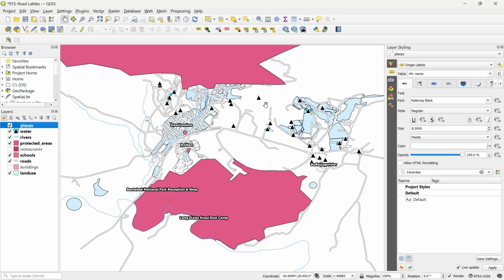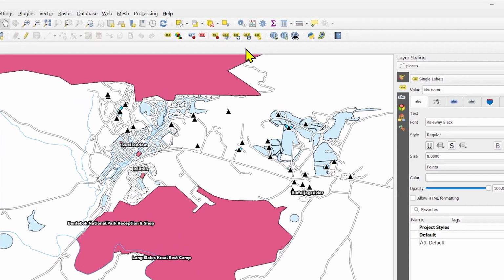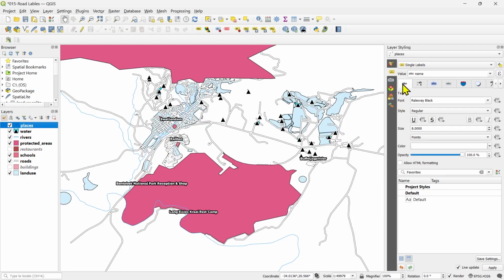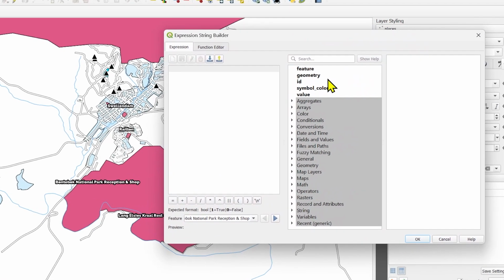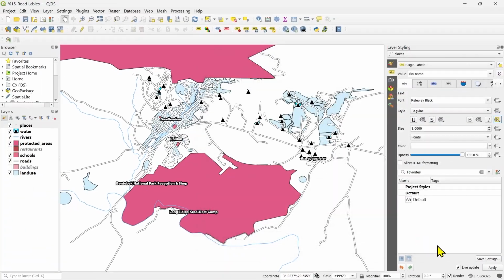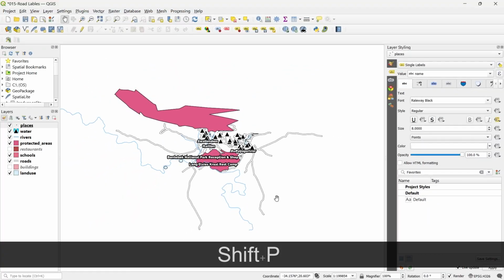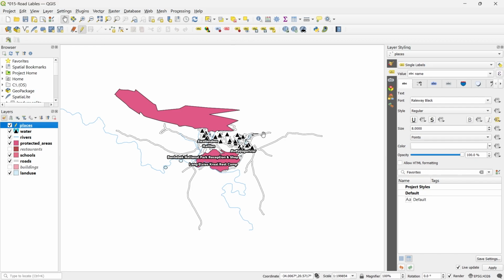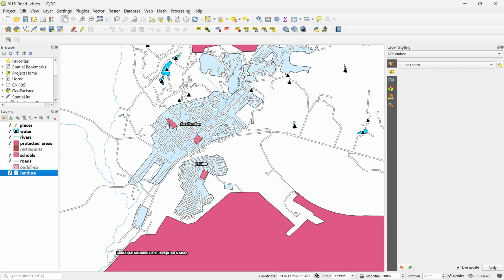QGIS Training Manual – Lesson 18: Advanced QGIS Labeling Settings | Beginner to Advanced Guide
EXCERCISE FILES USED IN THE VIDEOS:
⏱️ Video Chapters
00:00 Recap and Introduction
00:32 Setting the Map with Data-Defined Settings

In this lesson, you’ll dive into advanced QGIS labeling using Data Defined Overrides, giving you the ability to control label size, rotation, position, and styling directly from layer attribute data. These powerful techniques help you create dynamic, data-driven, and beautifully styled maps for any GIS project.

This video builds on earlier labeling lessons and takes your cartography skills to a professional level.

Creating new attribute fields for custom label font sizes
Using advanced options in the Label tab
Rotating, positioning, and pinning labels using attribute values
Improving map aesthetics, clarity, and readability
Applying Data-Defined Overrides for fully dynamic labels

This lesson is part of the Complete QGIS Training Manual – Beginner to Advanced, based on the official QGIS Documentation (v3.40). Continue to the next lesson to keep building your advanced GIS cartography and styling skills.